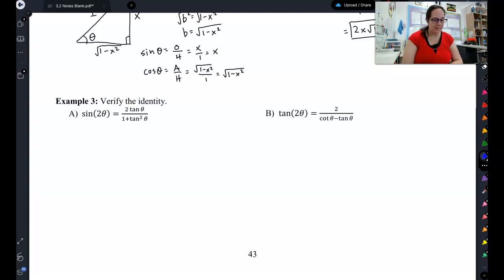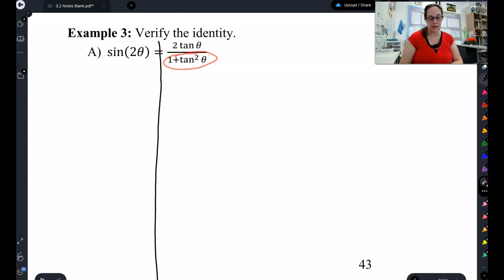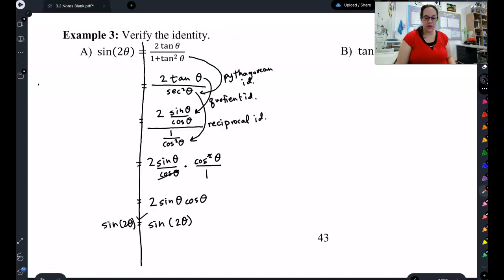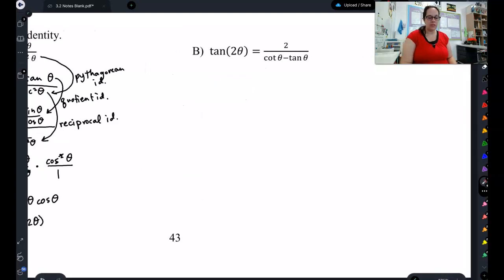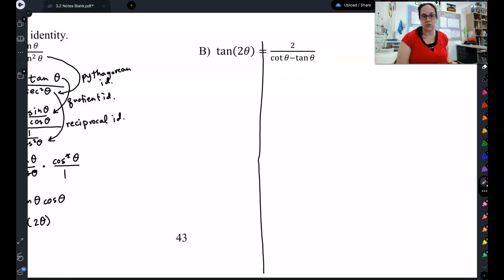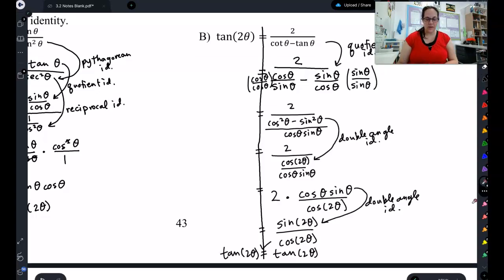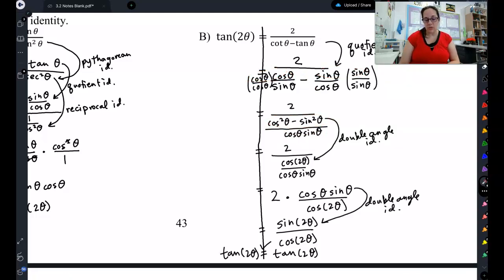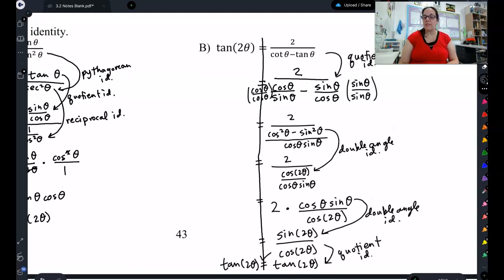CE1060 3.2 Lesson Pt 2